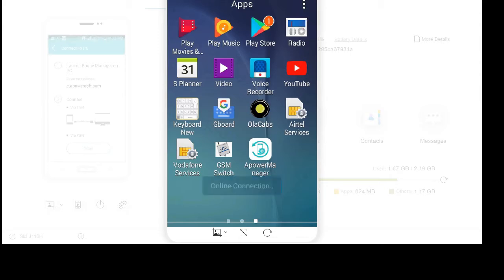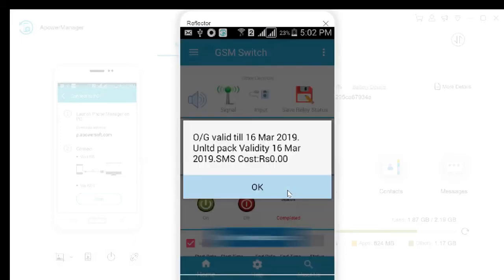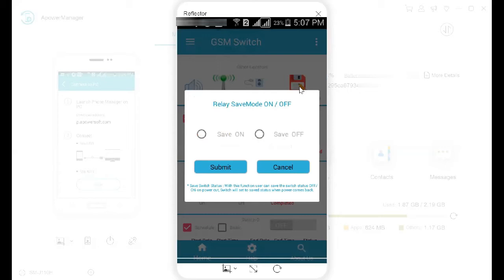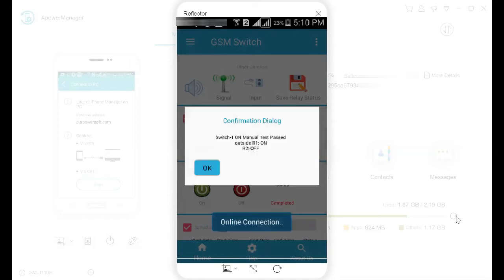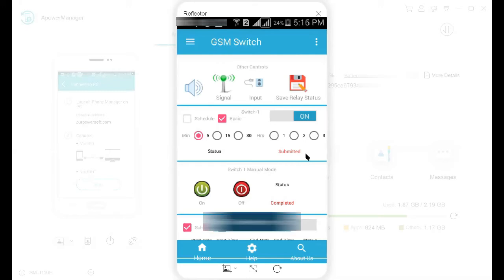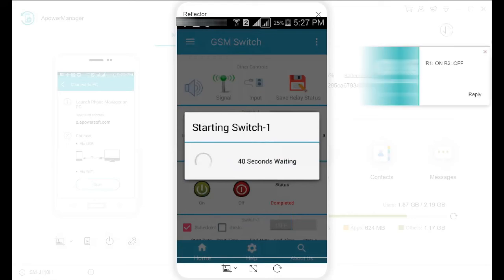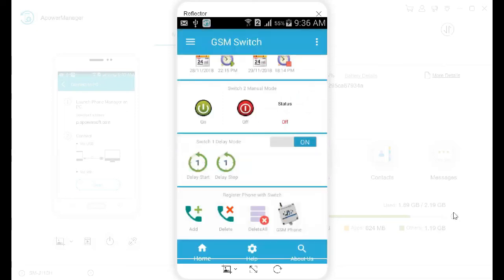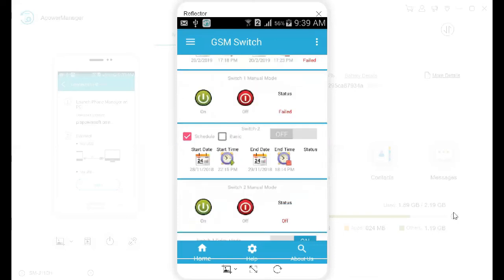GSM Switch App v1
Technologies to the Farming